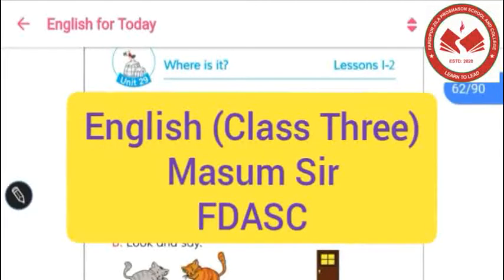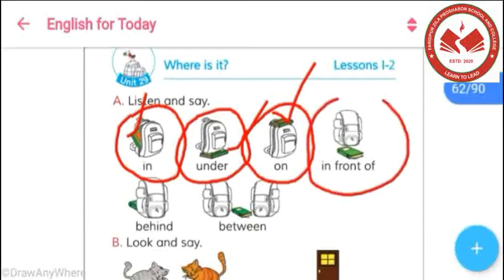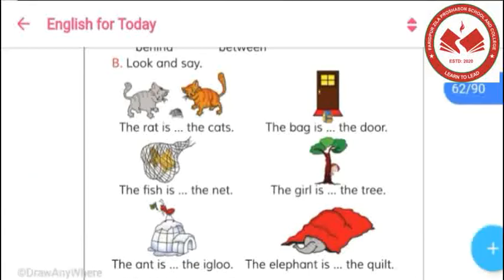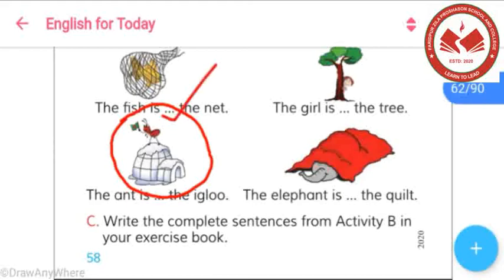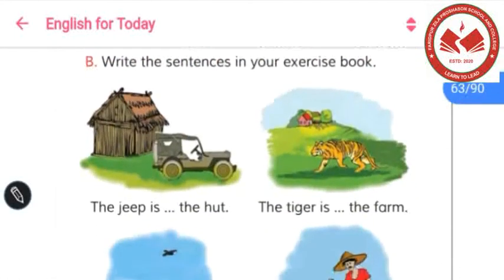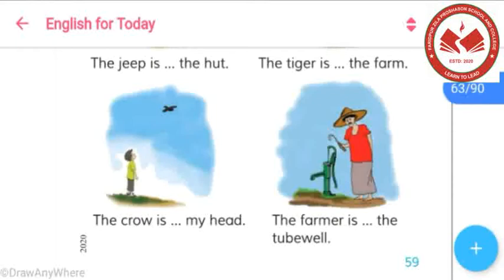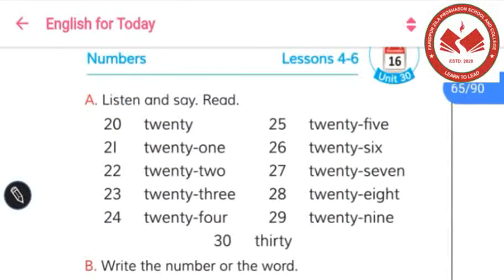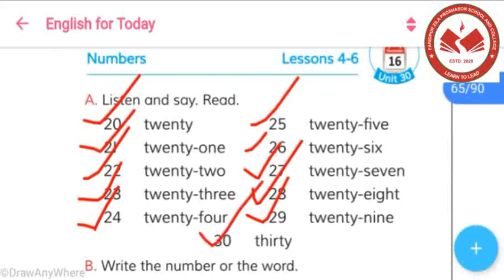FDASC। Class Three। English। For 3rd semester.